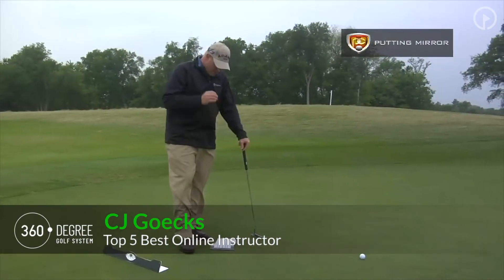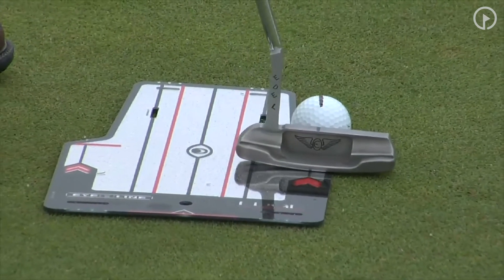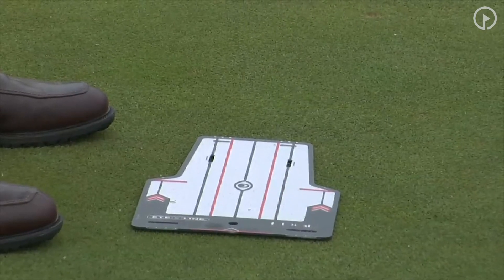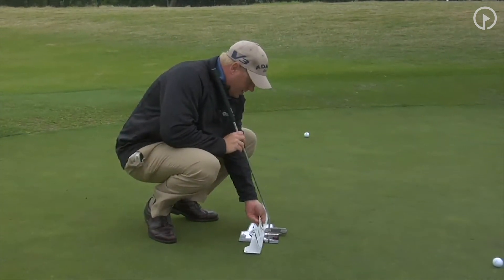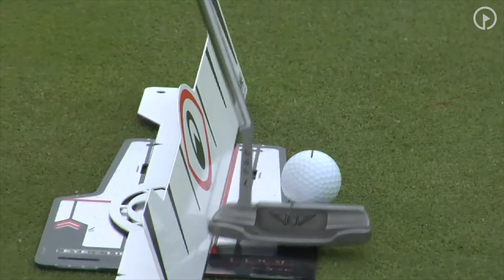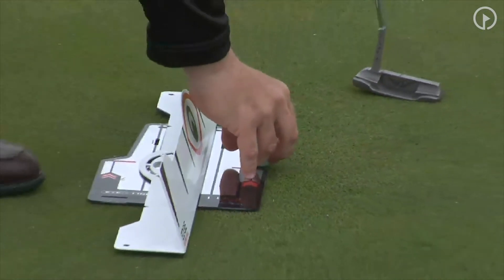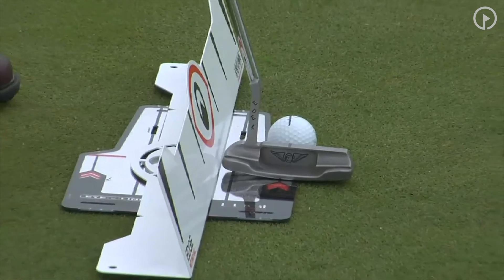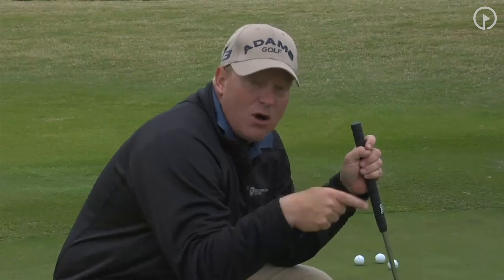Breaking 100 Putting Mirror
Watch "Putt Like the Pros with this Drill" presented by Perfect Connection GolfSwing at GolfSwing.com.